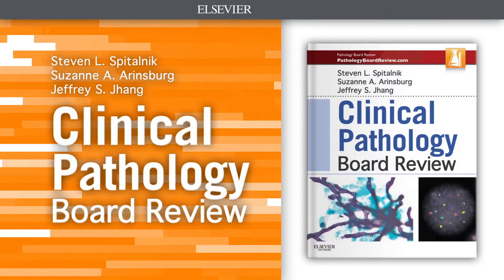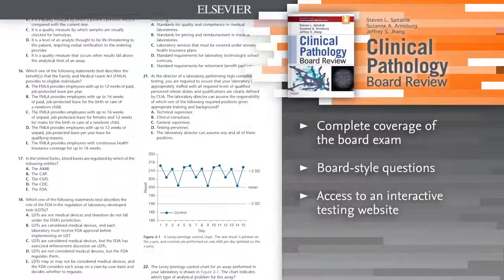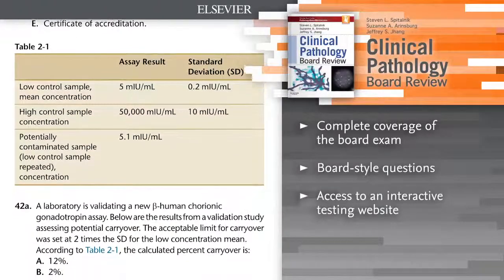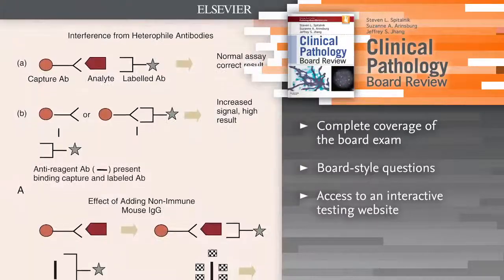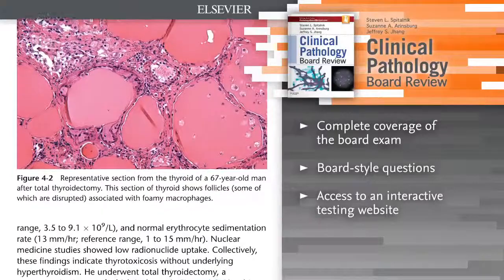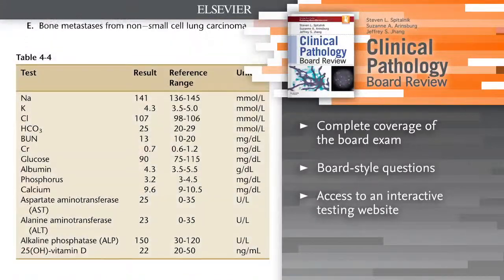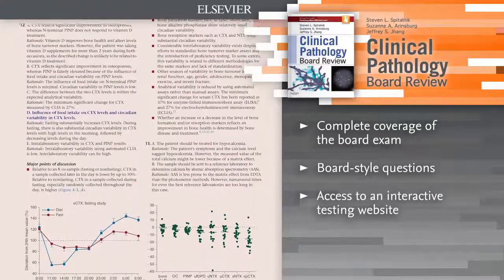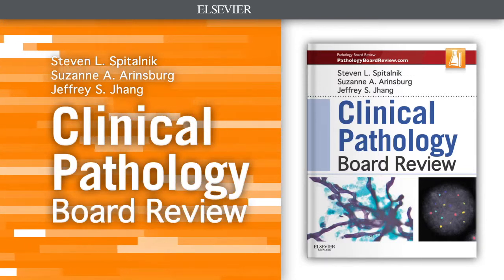Clinical Pathology Board Review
Preview: "Clinical Pathology Board Review", 1st Edition, by Steven Spitalnik.